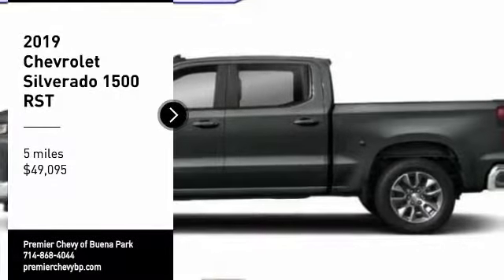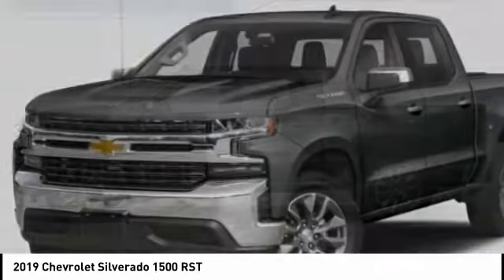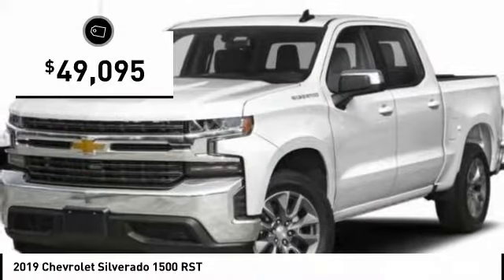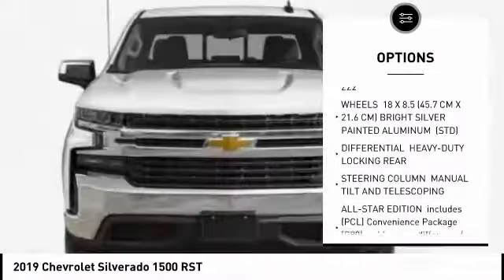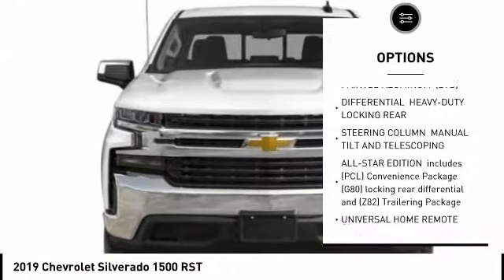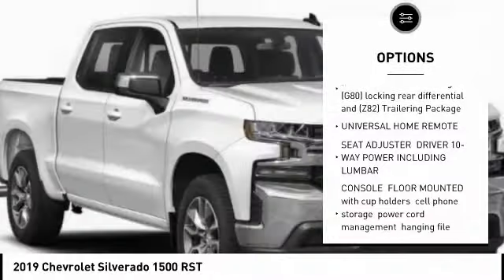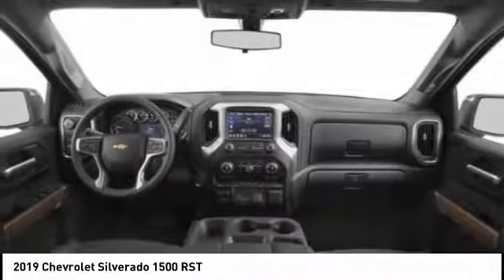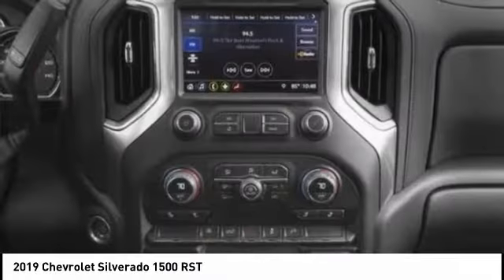2019 Chevrolet Silverado 1500 RST NewNew or Used KG180239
2019 Chevrolet Silverado 1500 RST

Premier Chevrolet, Southern Californias #1 fastest growing Chevy dealership. Come see our Brand New facility and experience the Premier difference!